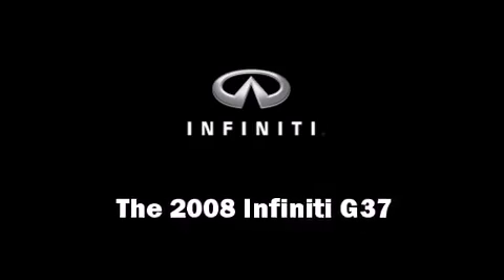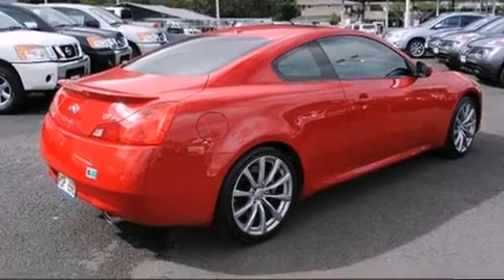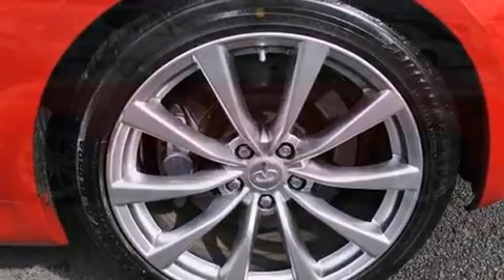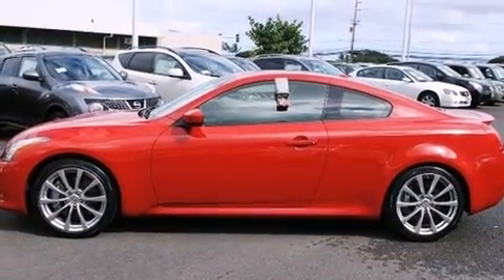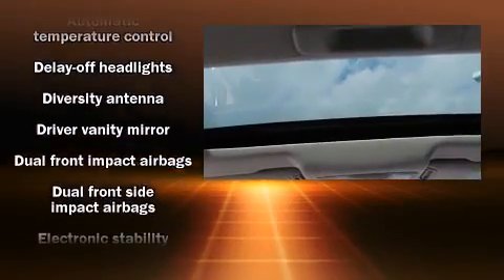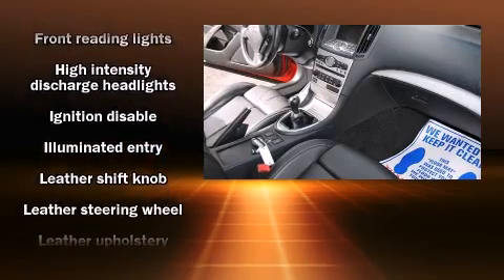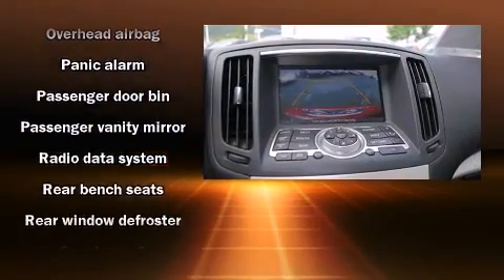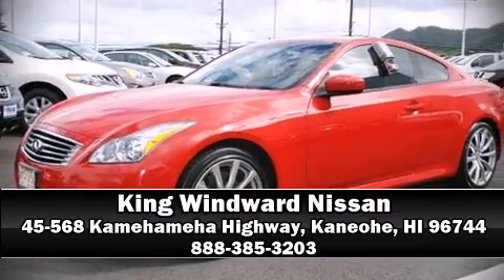2008 Infiniti G37 Sport 6MT in Kaneohe, HI 96744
King Windward Nissan
45-568 Kamehameha Highway,

You can expect a lot from the 2008 Infiniti G37. With just over 25,000 miles on the odometer, this sporty car combines dashing good looks with great efficiency and utility! Infiniti made sure to keep road-handling and sportiness at the top of it's priority list. It features a standard transmission, rear-wheel drive, and a refined 6 cylinder engine. Infiniti infused the interior with top shelf amenities, such as: front and rear cupholders, variably intermittent wipers, a leather steering wheel, power front seats, high intensity discharge headlights, an overhead console, and remote keyless entry. Everything is where it ought to be, from the dashboard controls to the door locks and window controls. Take assurance in side curtain airbags, providing head protection in the event of a severe collision. It also arrives with a Carfax history report, providing you peace of mind with detailed information. We have a skilled and knowledgable sales staff with many years of experience satisfying our customers needs. They'll work with you to find the right vehicle at a price you can afford. Come on in and take a test drive!